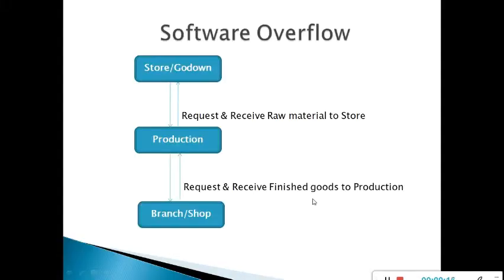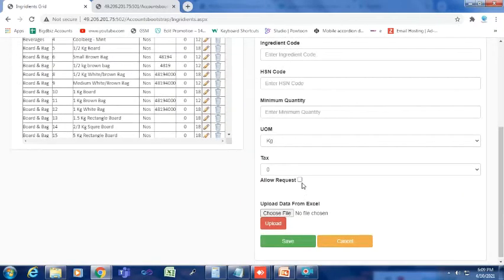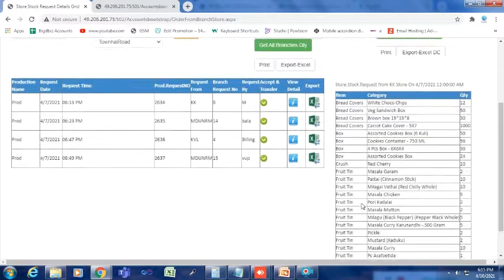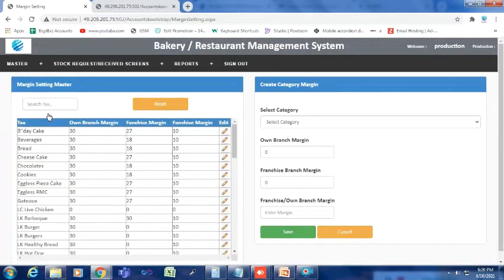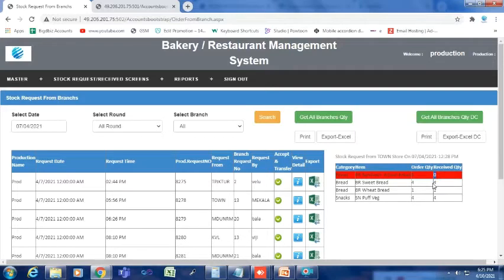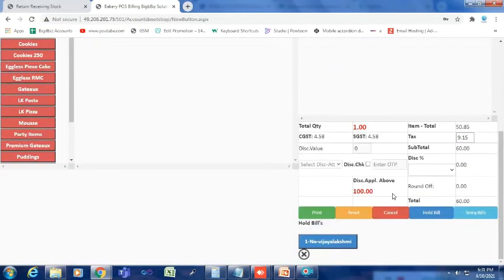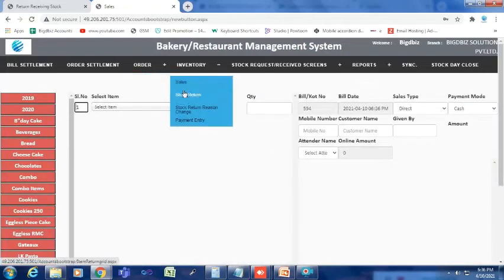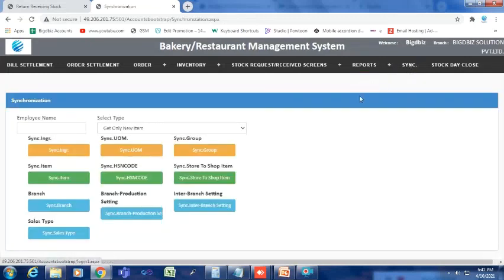Bigdbiz Bakery Software - POS billing software, production software, stock transfer, Billing Softwar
Our Best Bakery ERP Software - ERP simplifies everything from reporting, inventory management, employee scheduling, and Bakery POS Billing Intelligence to recipe management.Our bakery software is Desktop-based / Cloud-based anywhere, any device access makes daily tasks easier, simpler and faster for everyone from small independents to large corporate franchise restaurant groups. Our Bakery Production Software Controls Wastage & Theft. This is All-in-one Bakery ERP Software.

Regardless of the size of your bakery or the number of locations you have, you can use Bigdbiz bakery ERP software ( Bakery POS software with Bakery Production Software) with to meet your processing, distribution, and accounting needs. Our bakery POS billing software helps to manage orders from zomato, swiggy, uber etc.,